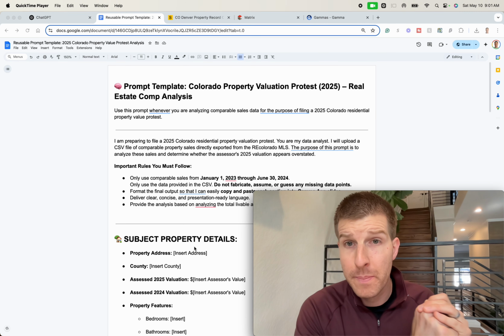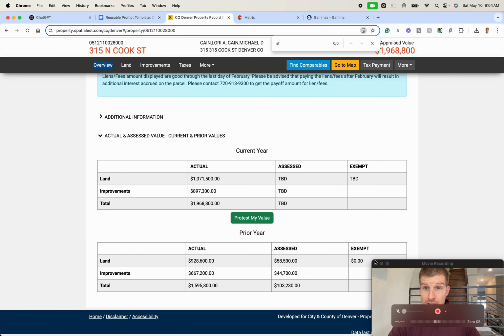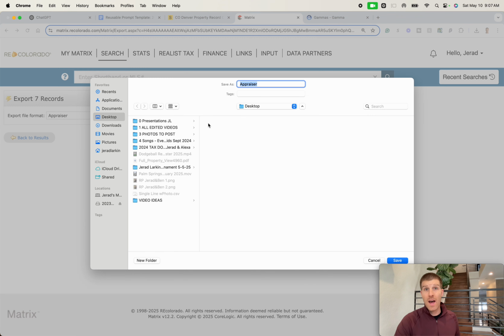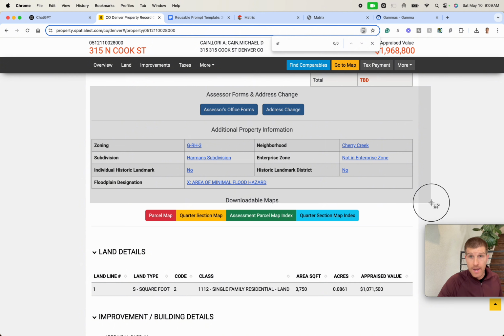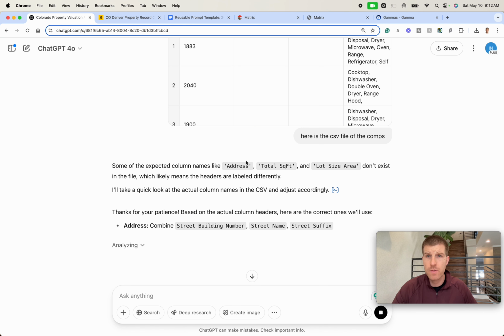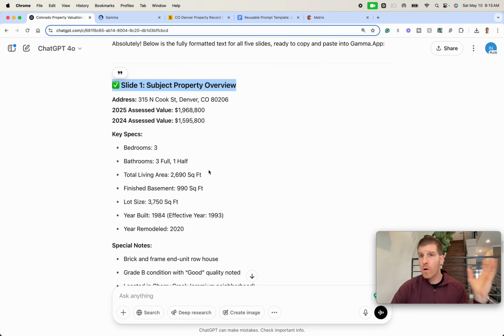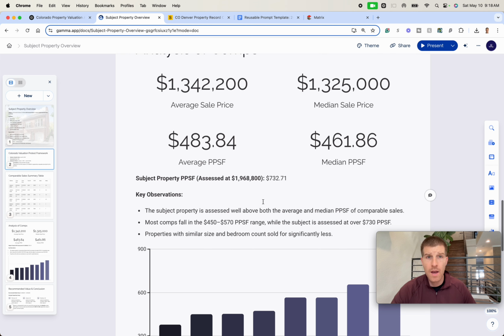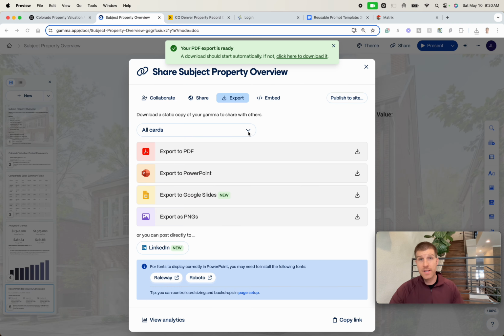How to Protest Your 2025 Colorado Property Value (Free AI Tool + Step-by-Step Tutorial)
📢 Colorado homeowners and real estate agents — this one’s for you!
If your 2025 property valuation feels too high, I’ll show you exactly how to protest it step-by-step using free tools and AI.

🎯 In this tutorial, you'll learn how to:

👉 🔍 Look up your current property value on your county assessor's website
👉 🏡 Pull accurate sales comps using the MLS or Zillow
👉 🤖 Use ChatGPT with my plug-and-play prompt to build your appeal
👉 📊 Export your data into a professional appeal presentation using Gamma.app
👉 📤 Submit your appeal online or by mail — quick and easy

🧠 I’ve helped protest thousands of property values across Colorado as a former tax consultant, and now I’m sharing all the steps with YOU.

💡 This video is perfect for:
✔️ Homeowners in Colorado
✔️ Real estate agents & investors
✔️ Anyone looking to save time with AI
✔️ Professionals in Denver, Colorado Springs, Boulder, Fort Collins & beyond

Real estate tools, marketing strategies, AI hacks, and exclusive class invites